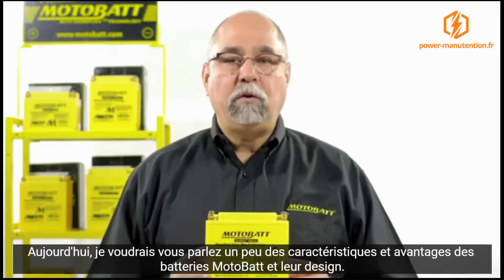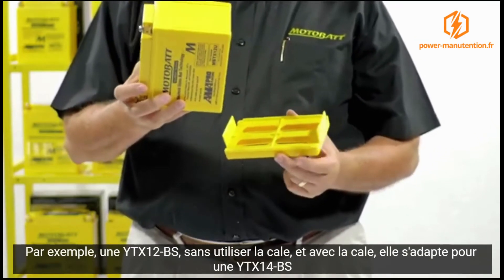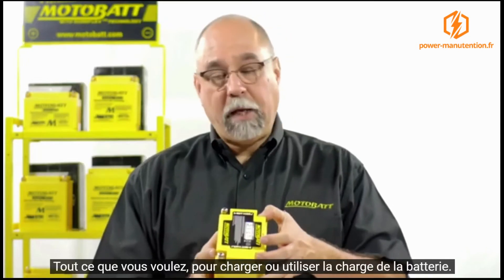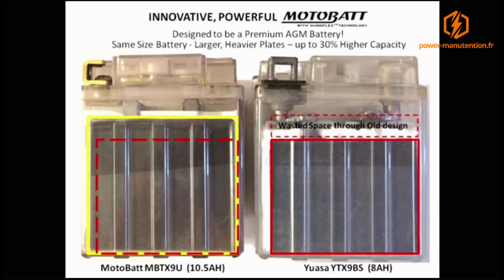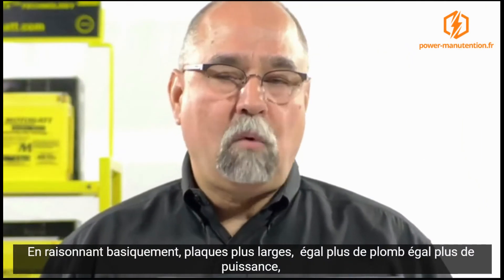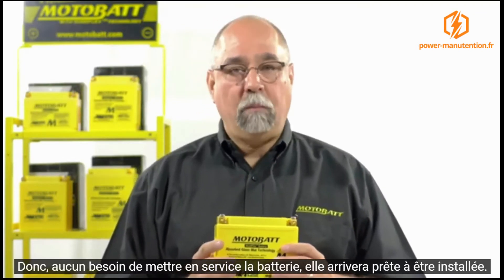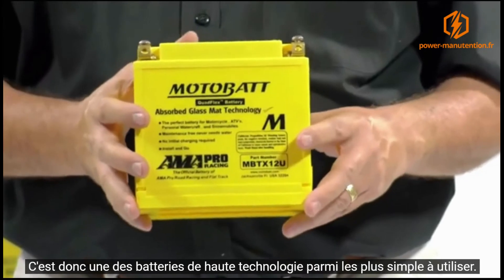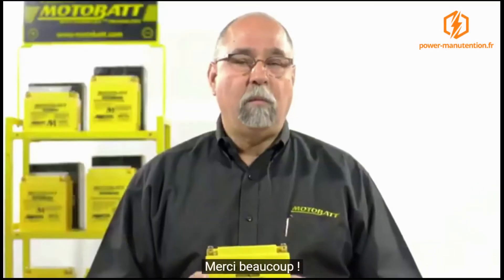Motobatt : Les avantages et caractéristiques des batteries motos AGM.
Les batteries motos  et scooter MotoBatt sont désormais disponibles chez Power-Manutention !
Découvrez les innovations technologiques de ces batteries moto AGM à la pointe !